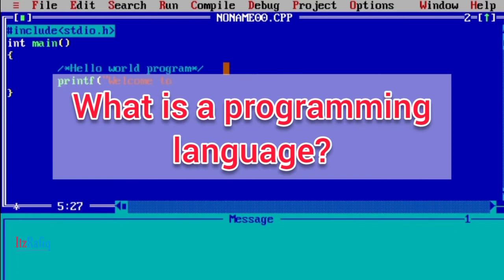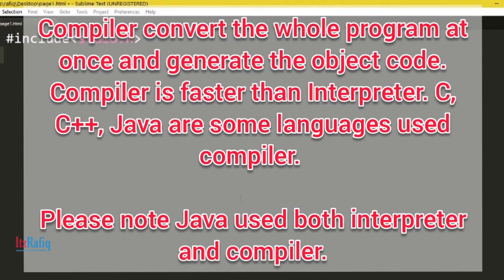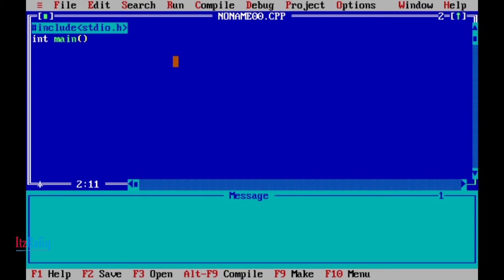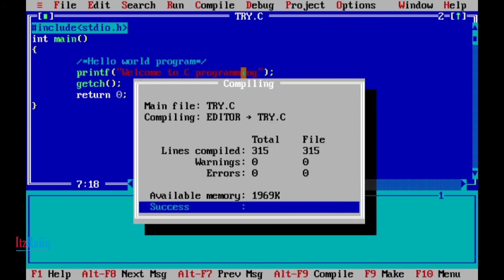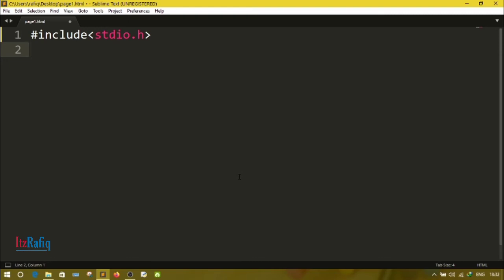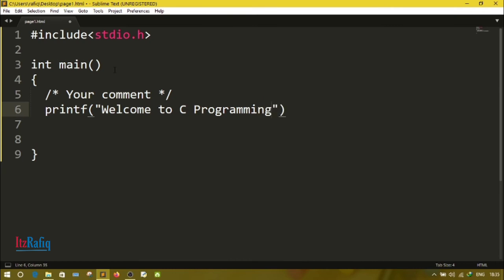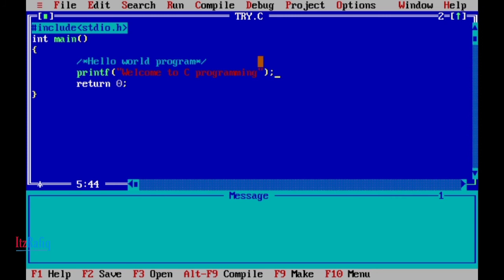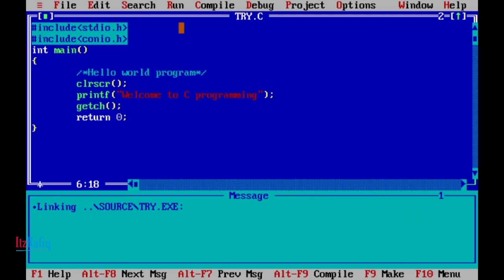Introduction to C - Class 9 Computer Science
Introduction to C - Class 9 Computer Science, SEBA
SEBA Class 9 solved answers , explanation of V programming

learn C programming from scratch